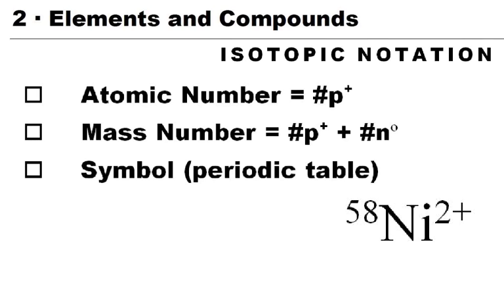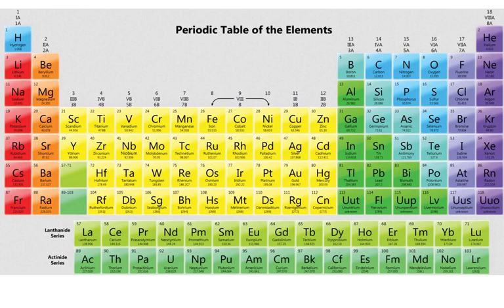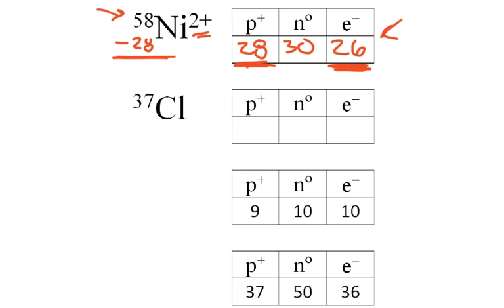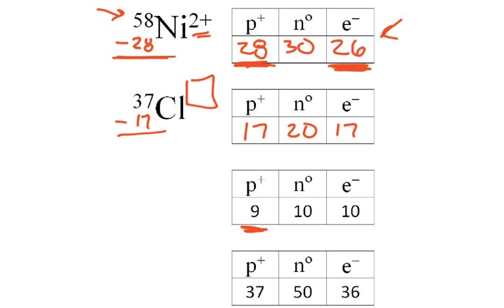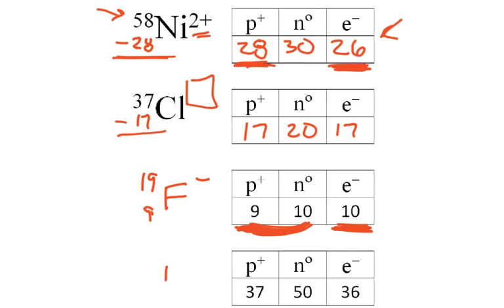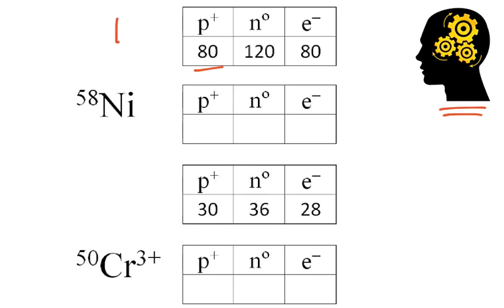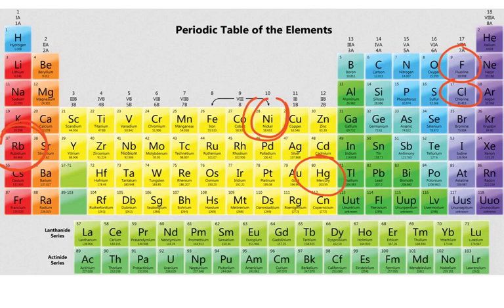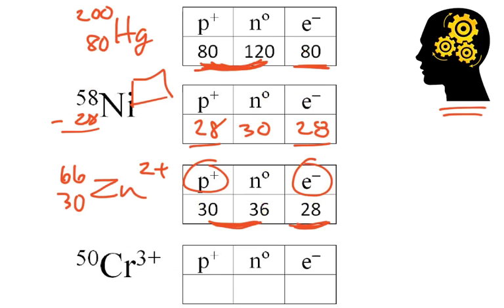GC 2.1 Skill Builder -- Isotopic Notation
This is a quick lesson on going from the number of protons, neutrons, and electrons to the isotopic notation and back again.